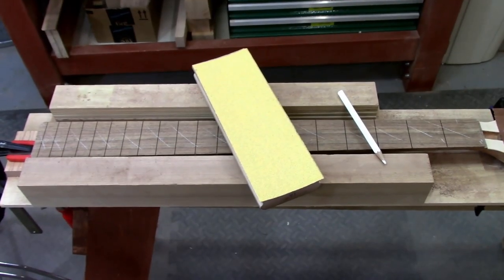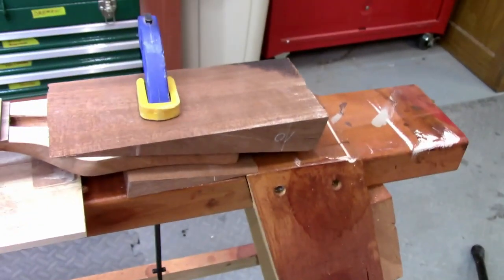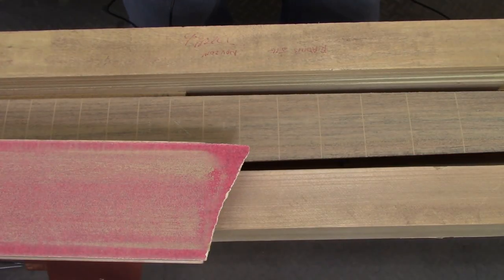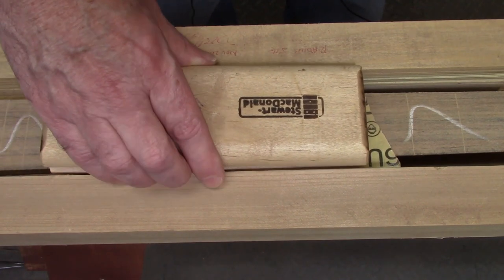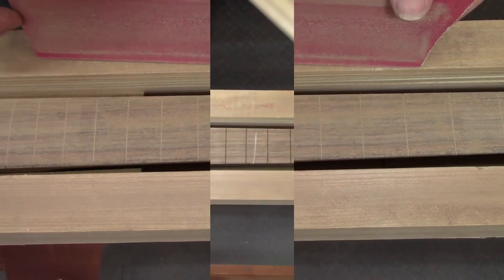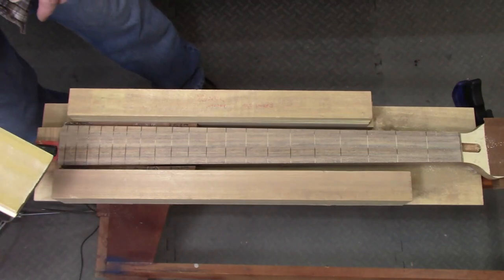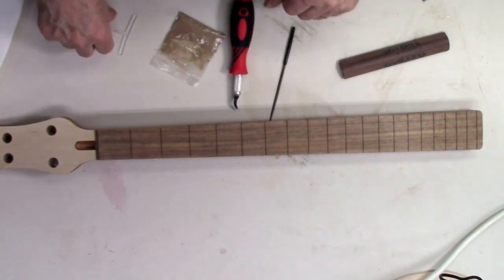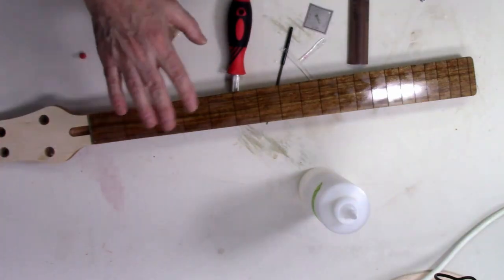Building a Short Scale Bass Part 5: Fretboard radius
A simple jig and process for sanding a radius on to a guitar or bass fretboard